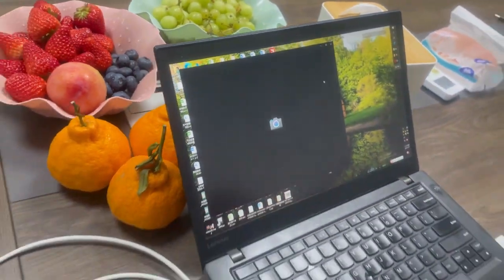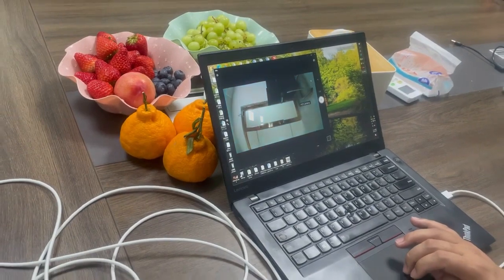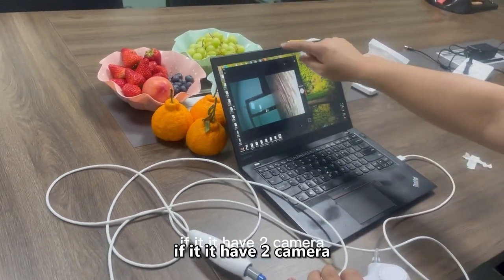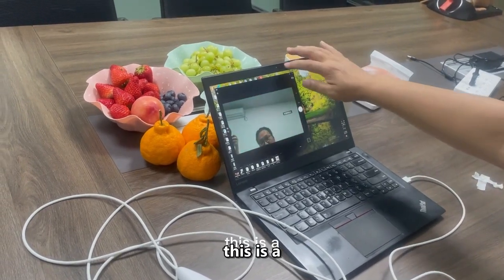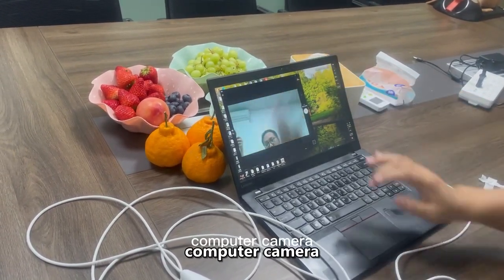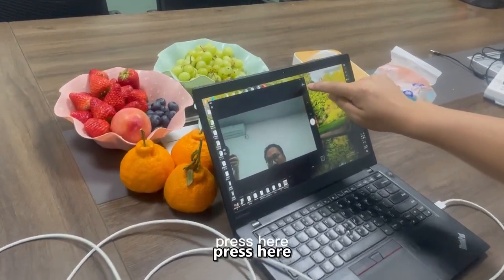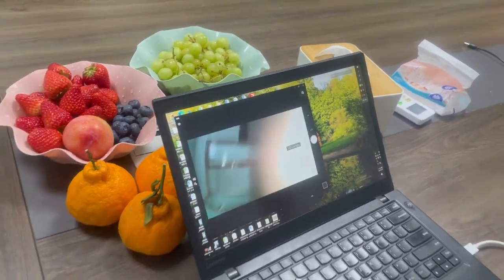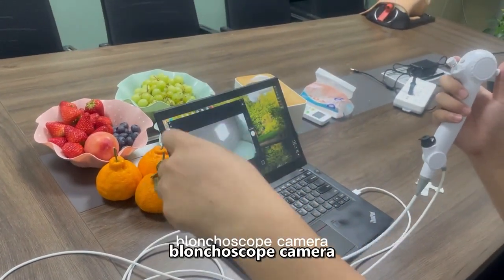Revolutionizing Bronchoscopy: The Advantages of Using BESDATA Disposable Bronchoscope with USB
In this video, we will discuss how the BESDATA Disposable Bronchoscope with USB connectivity is revolutionizing bronchoscopy and why it is becoming increasingly popular among medical professionals. We will explore the following advantages of using BESDATA bronchoscopy:

High-quality imaging: BESDATA bronchoscopy provides high-resolution images with a wider field of view and excellent color reproduction, improving diagnostic accuracy and surgical precision.

User-friendly design: BESDATA bronchoscope features a user-friendly design that enables easy operation and reduces the likelihood of user errors.

Time and cost-effective: BESDATA bronchoscope is a disposable device that eliminates the need for cleaning and sterilization, saving time and reducing costs.

Improved patient safety: BESDATA bronchoscope's disposable design also reduces the risk of cross-contamination, providing a safer procedure for both the patient and the medical staff.

USB connectivity: BESDATA bronchoscope can be easily connected to a computer or laptop via USB, enabling real-time image and video capture and sharing.